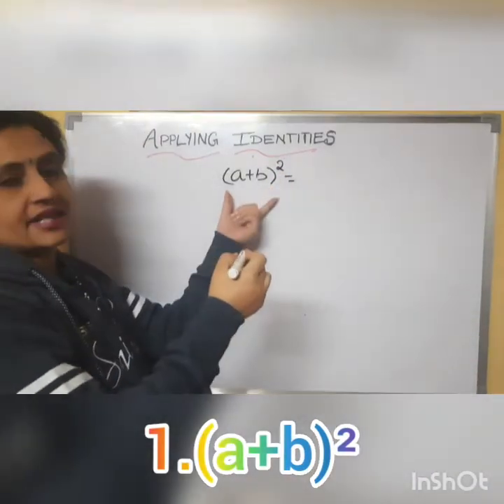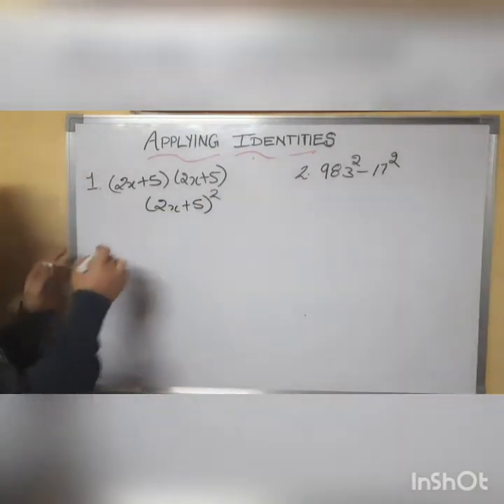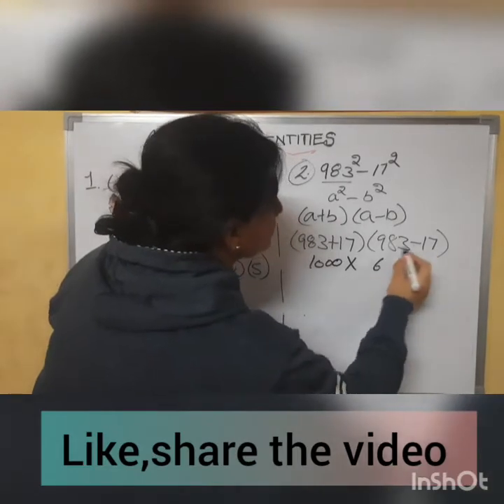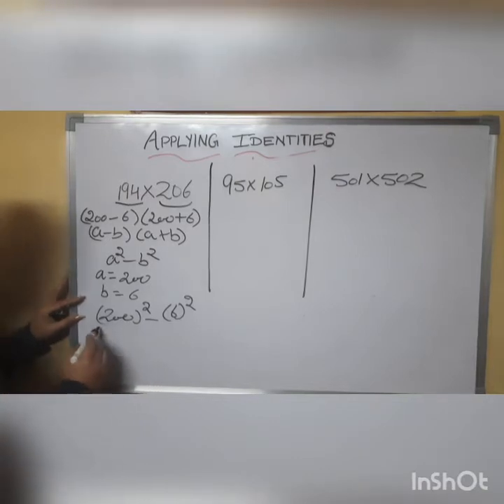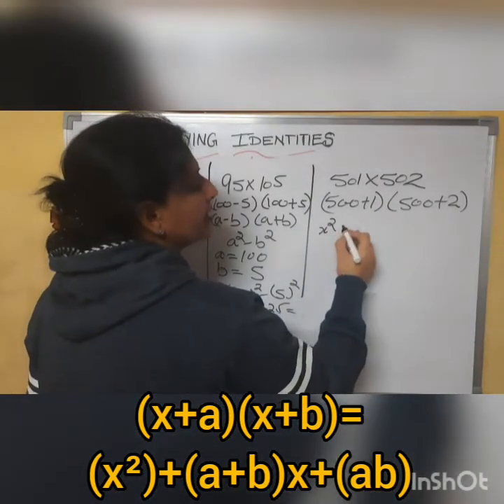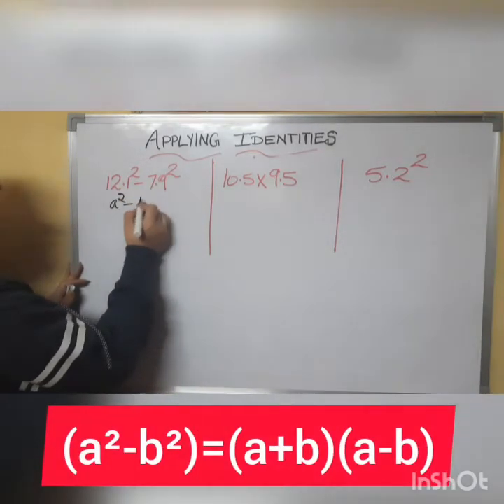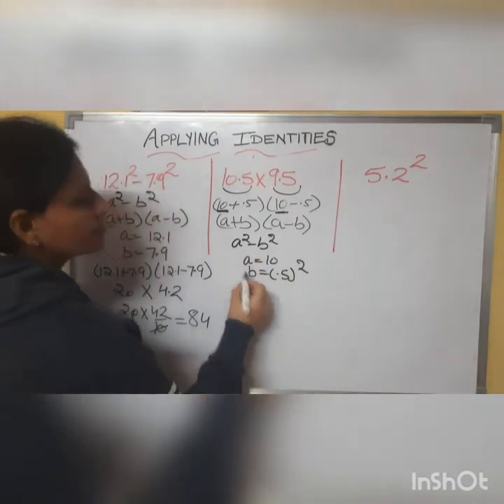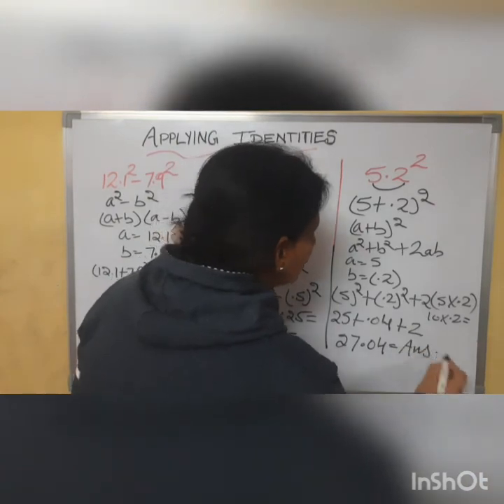Class-8/Identities/Study Mania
Hey guys there is a new video for you all on Identities...I hope you will like it. And comment what do you want next..and we are really sorry for a big gape in videos but now we promise we will be regular with videos...and vlog of shop will also come to you in 2 or 3 days...and if you have not seen the videos of factorization than the link is given below just check it out👇👇